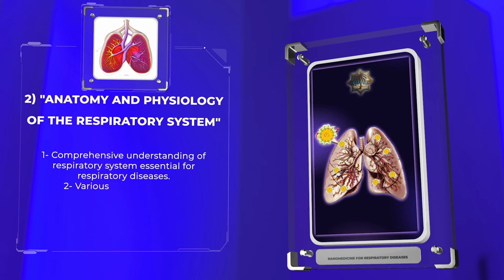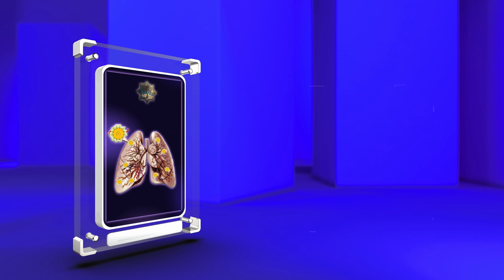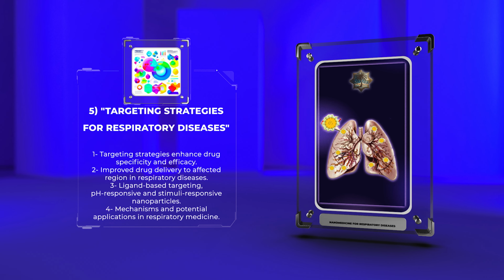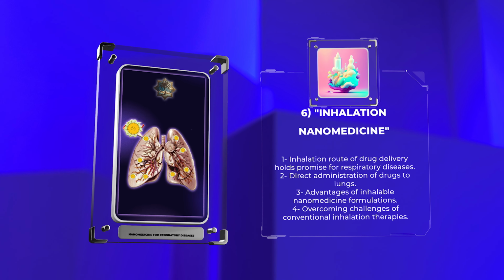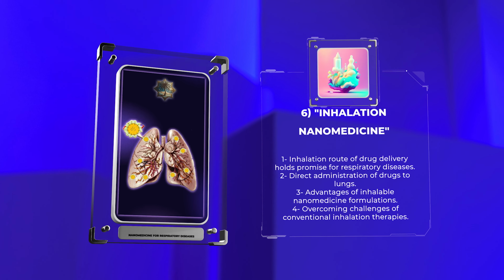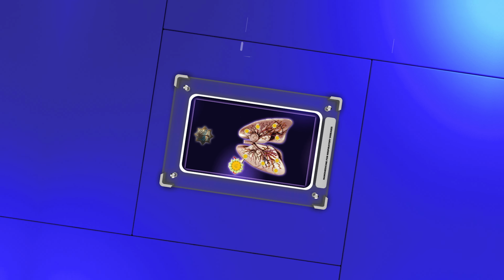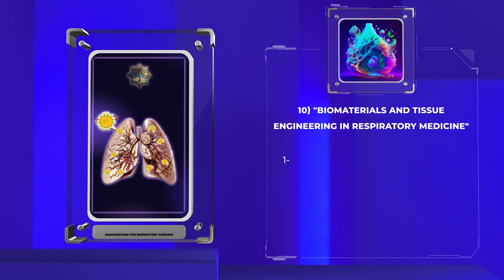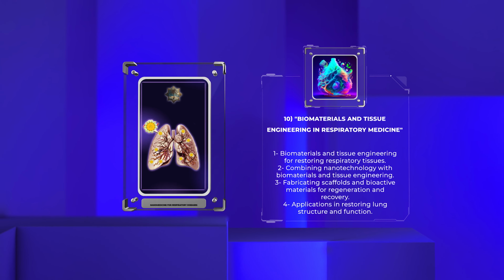Nanomedicine for Respiratory Diseases